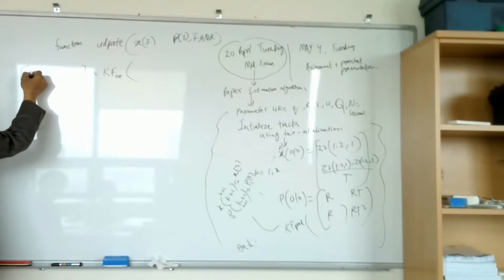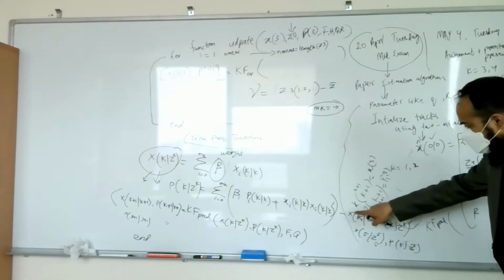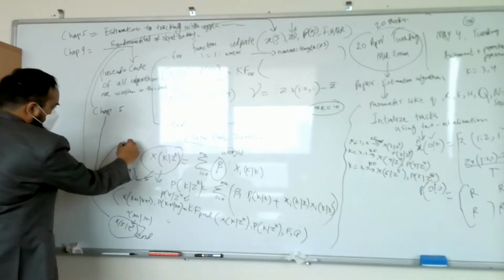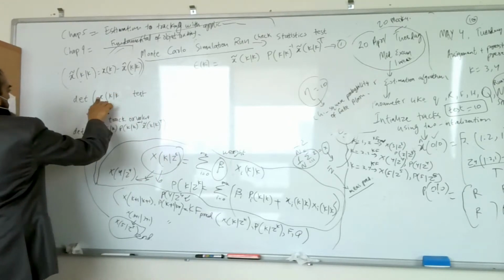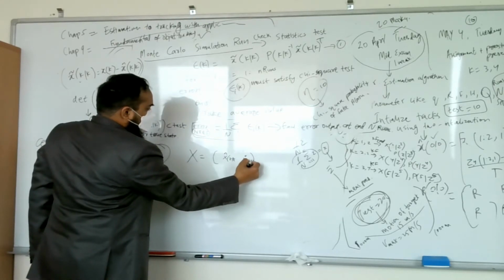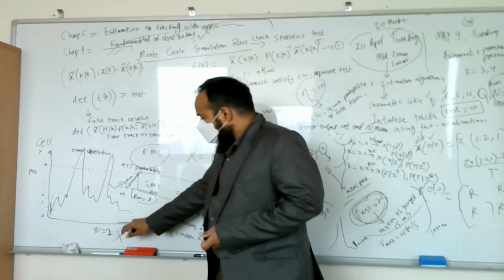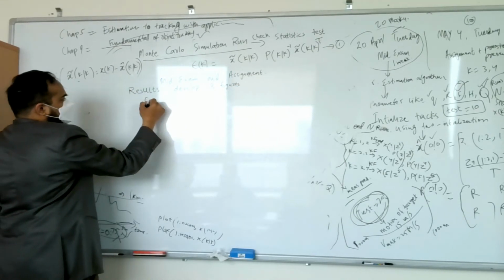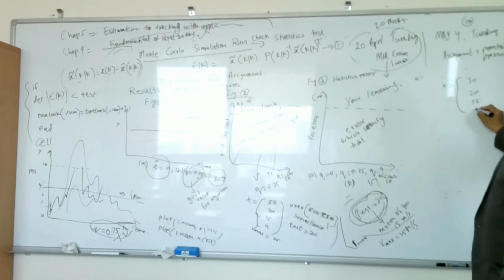How to initialize and update a track for state estimation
This video demonstrates and explains initialization and update procedures of a track to obtain the state estimation.